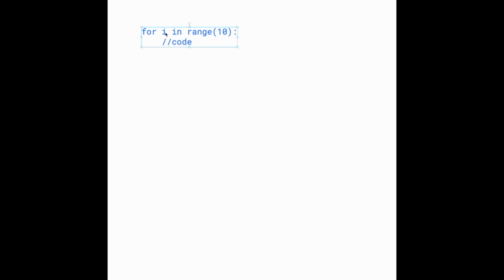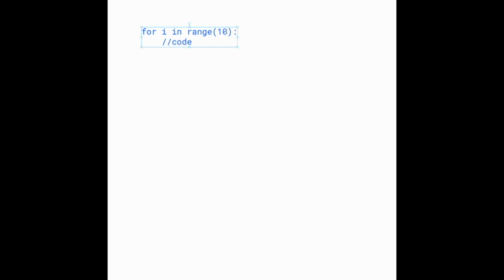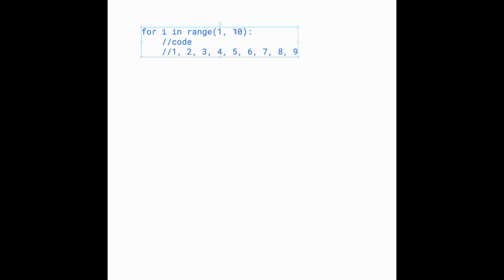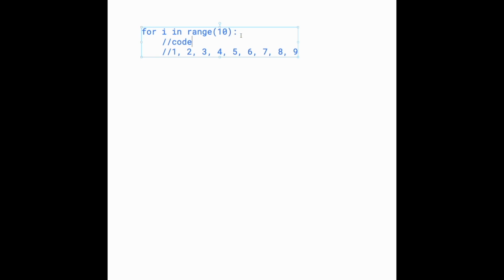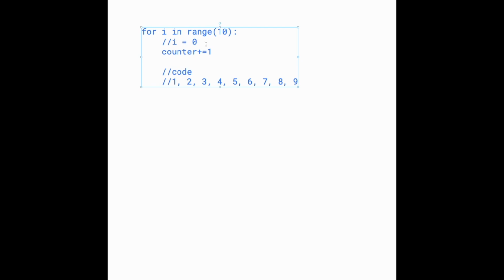Intro to Python For Loops